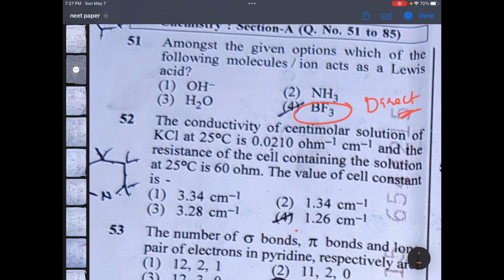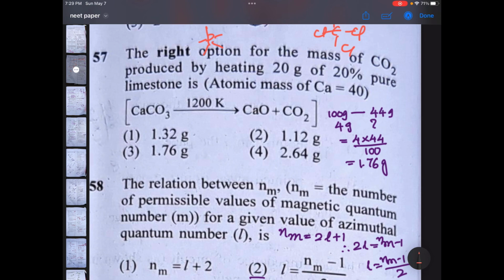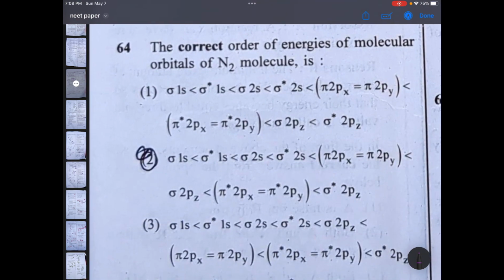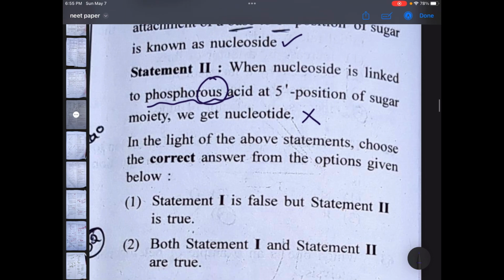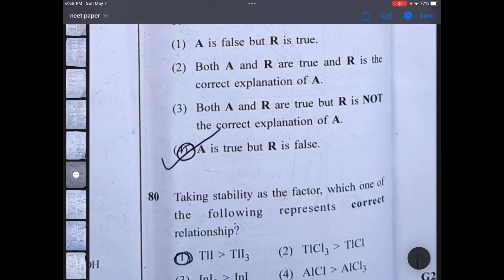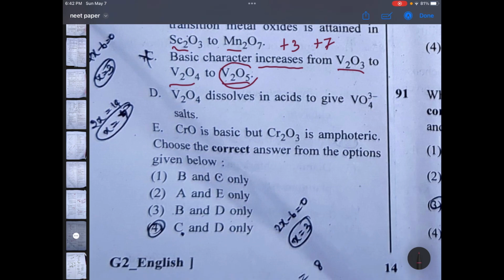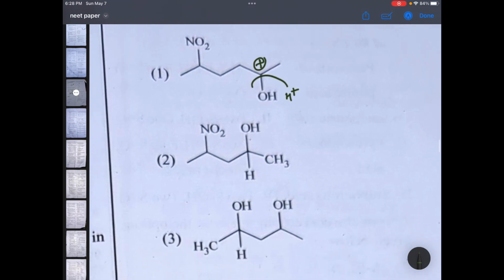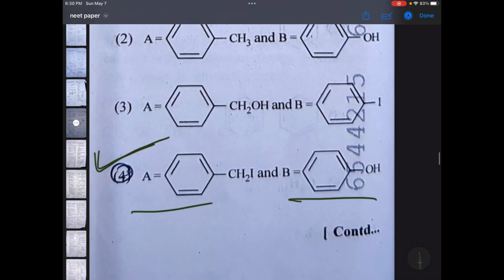023 full chemistry solutions